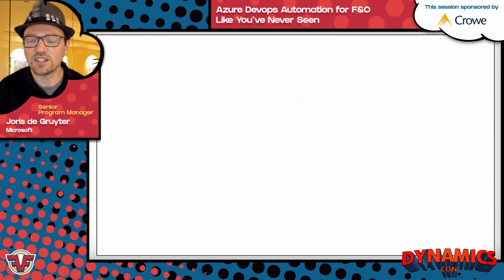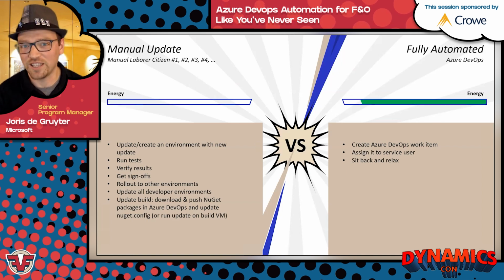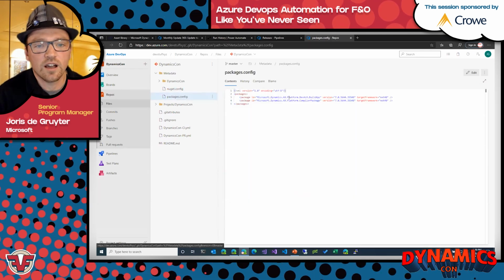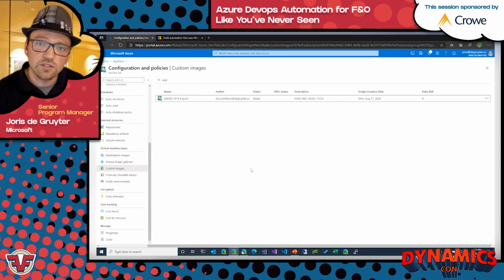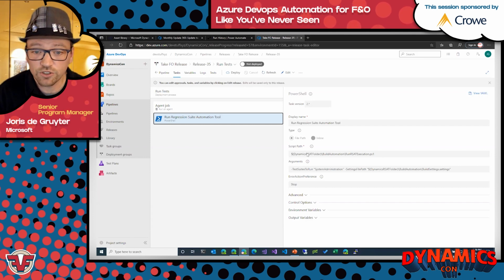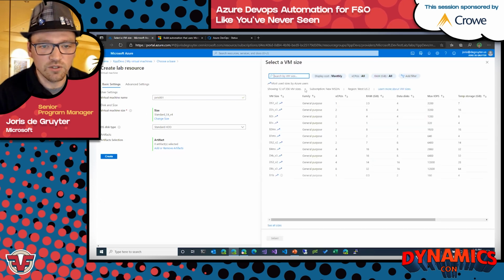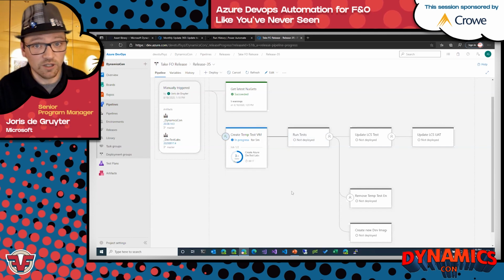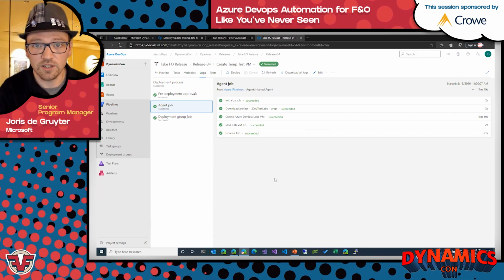Joris de Gruyter - Azure Devops Automation for Finance and Operations Like You've Never Seen!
Azure Devops Automation for Finance and Operations Like You've Never Seen!
DynamicsCon 2020 - Dynamics 365 for Finance and Operations